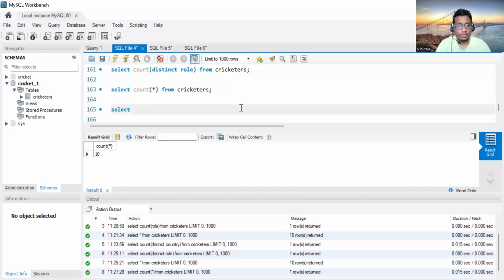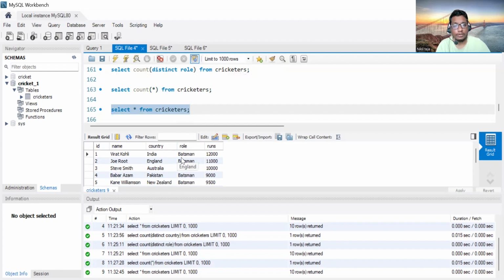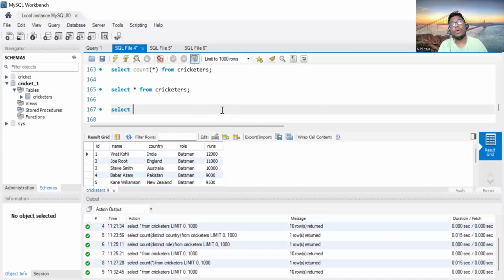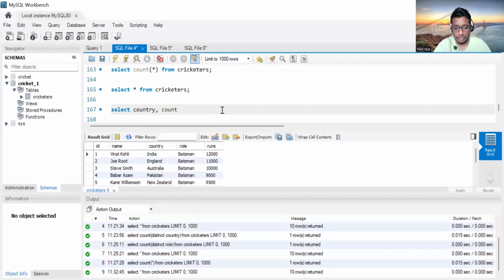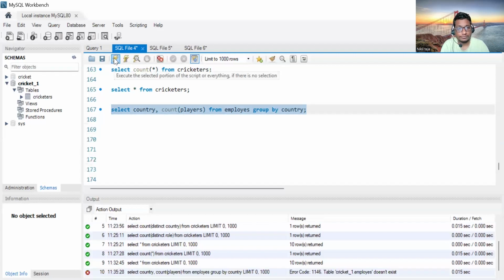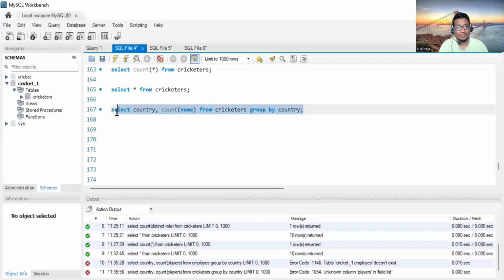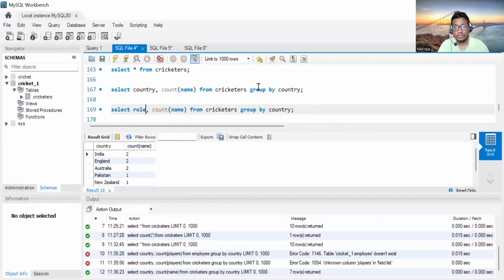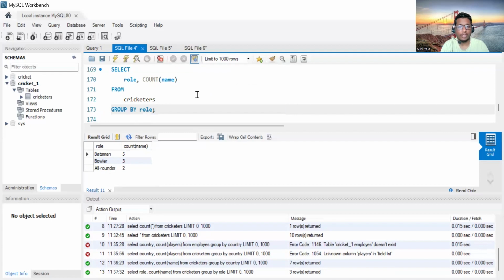SQL Essentials Part - 27 | Group By | Count | Aggregate Functions